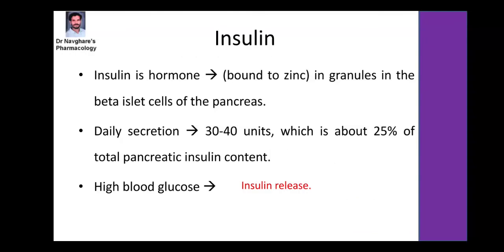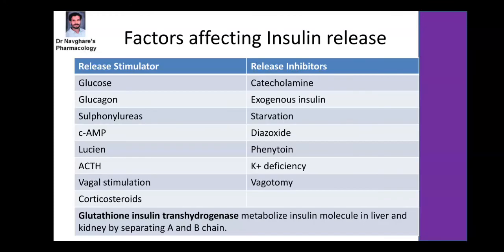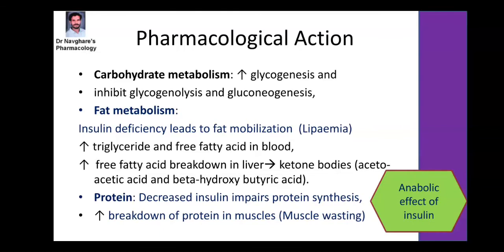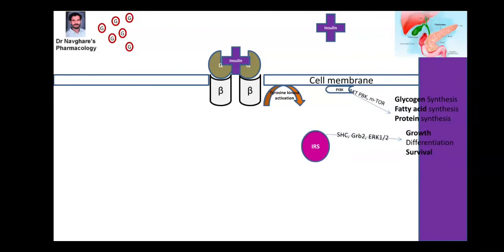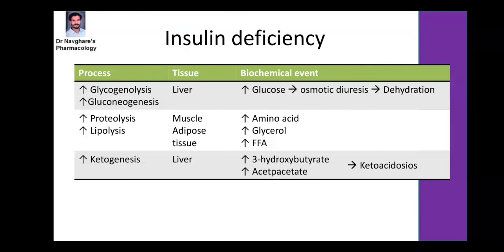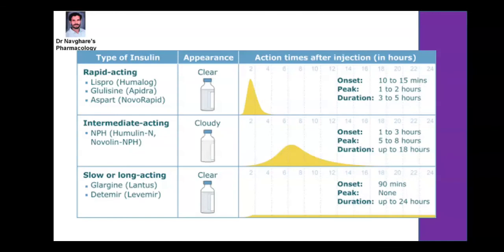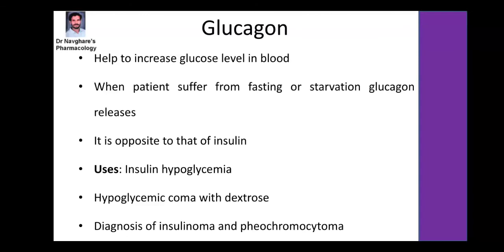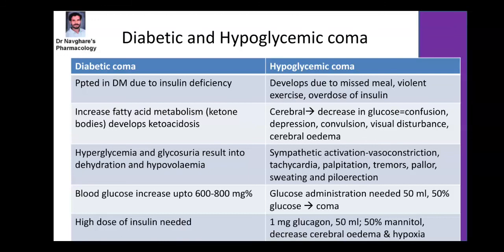Insulin Pharmacology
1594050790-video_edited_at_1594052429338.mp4